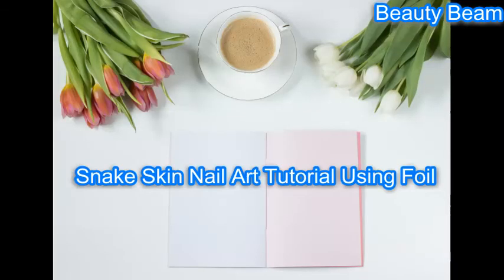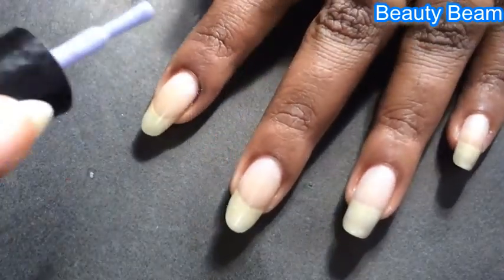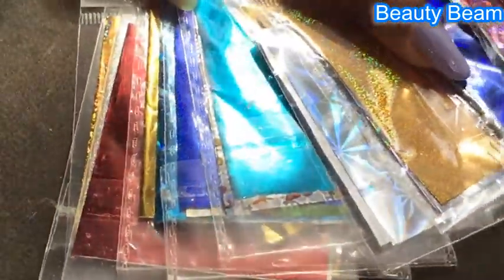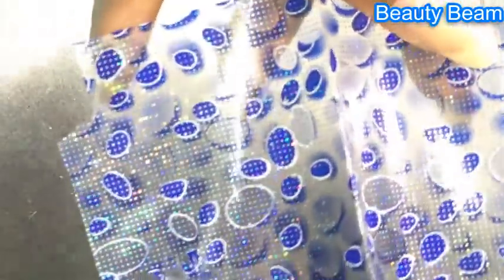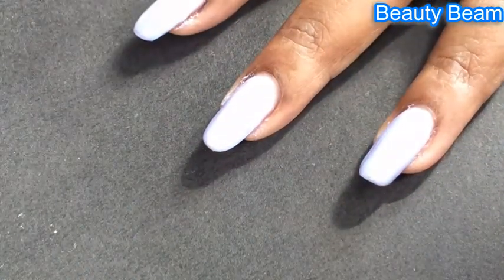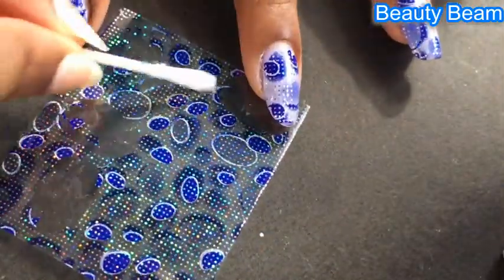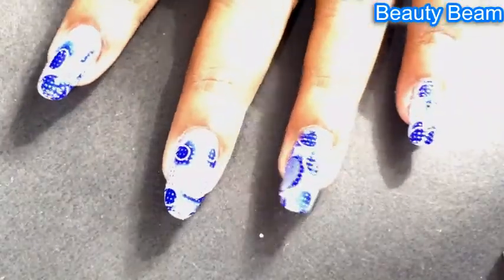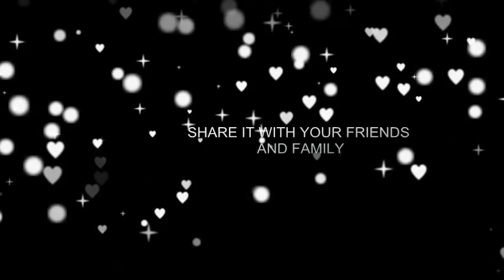SnakeSkin Nail Art Tutorial step by step with Aliexpress Foil/How to Foil Nail Art/BeautyBeam86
Hi guys
welcome to Beauty Beam

Today we are going to see a snake skin nail art with foil inspired by a purple  snake

What We Need:

Base Coat
Lilac Nail Polish from V ON - base
Foil Glue
Foil
Top Coat
Q Tip - for neat application of foil